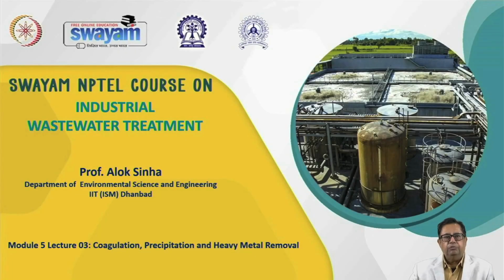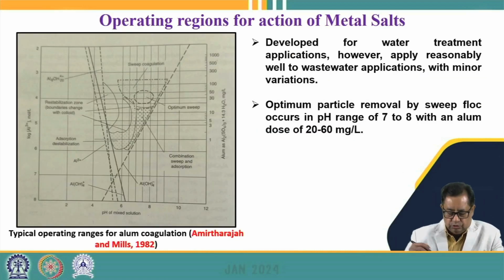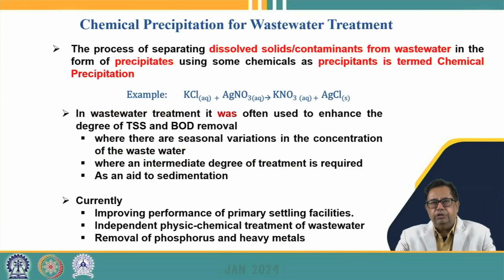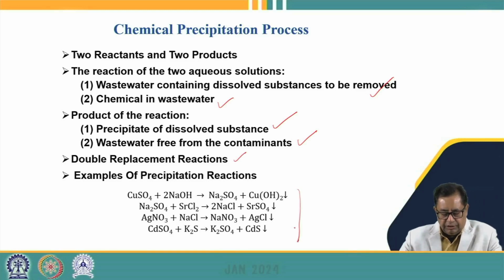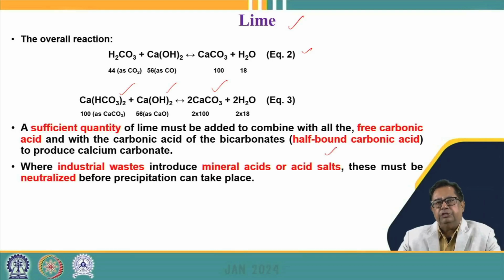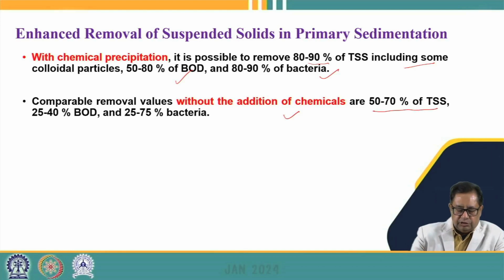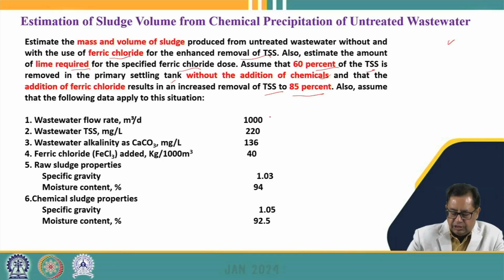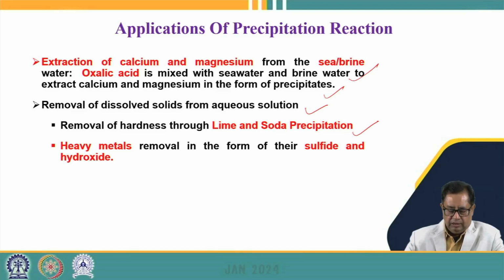Lecture 23: Coagulation, Precipitation and Heavy Metal Removal